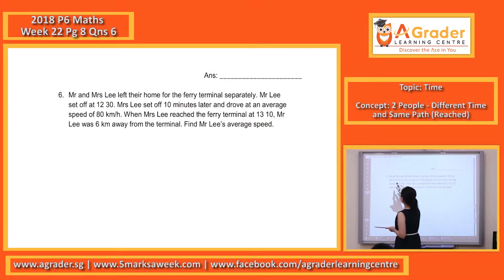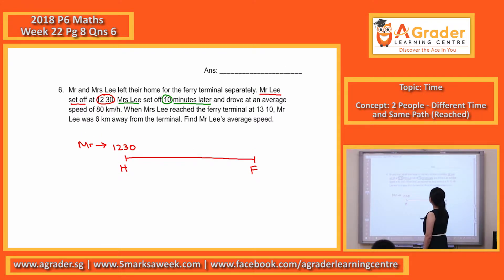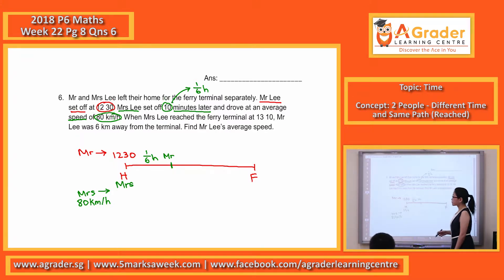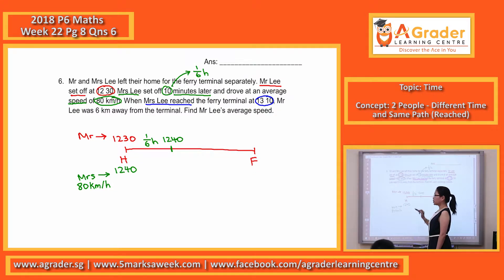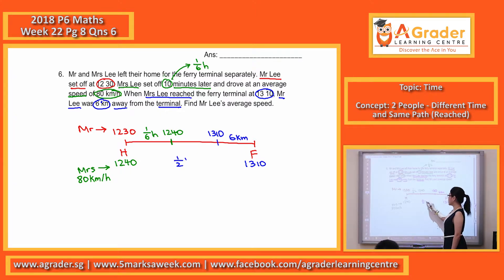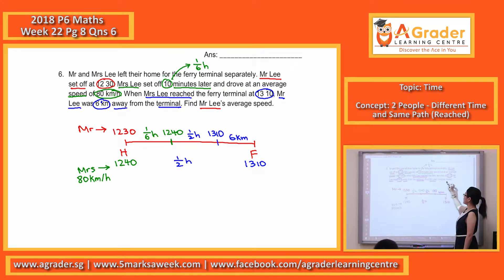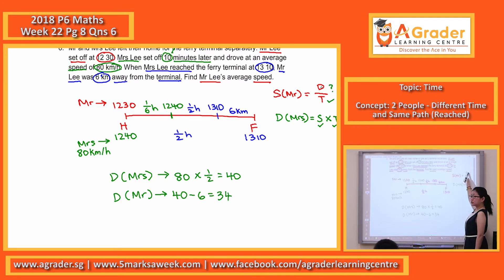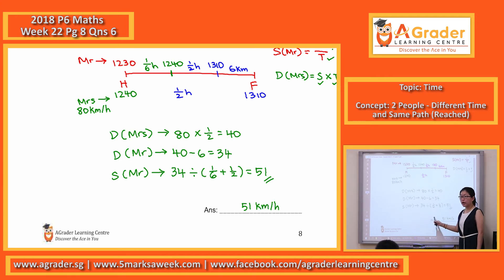2018 - P6 Maths - Week 22 - Speed (2 People - Different Time and Same Path (Reached))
2018 - Primary 6 Mathematics - Week 22 - Pg 8 - Qns 6
Topic - Speed
Concept - 2 People - Different Time and Same Path (Reached)